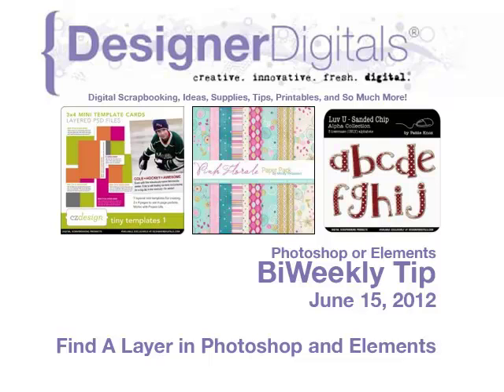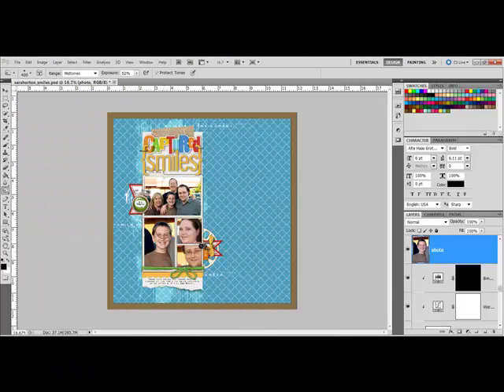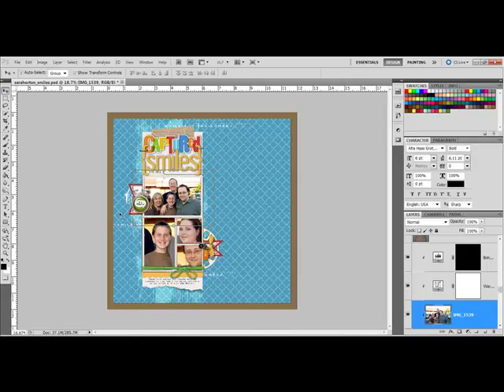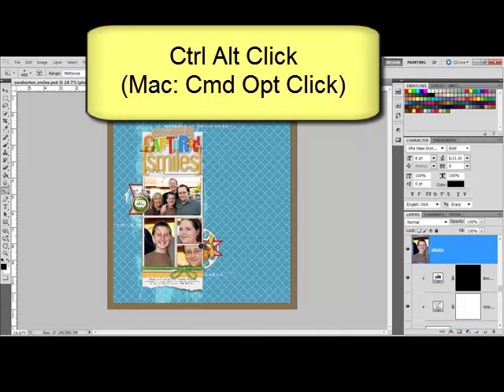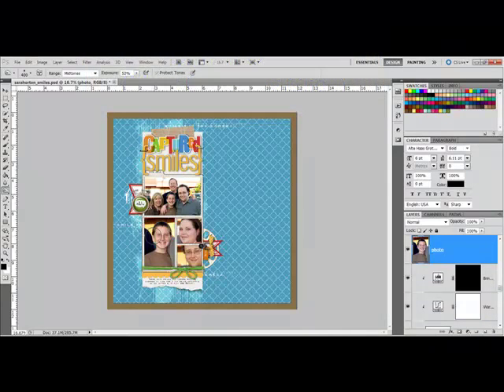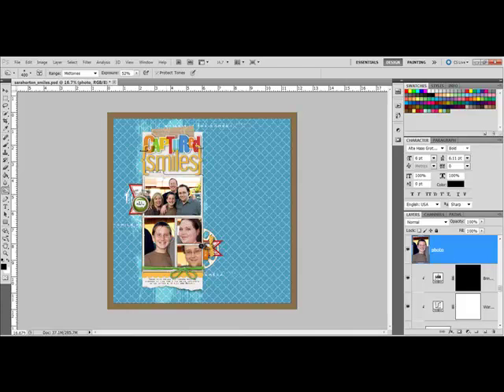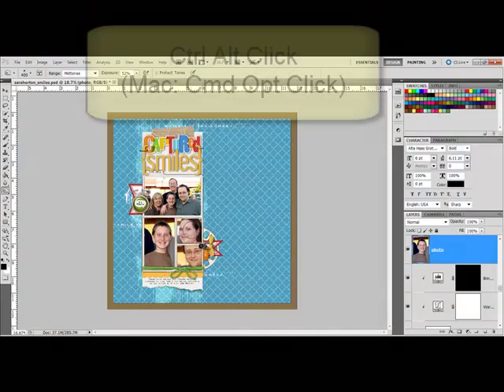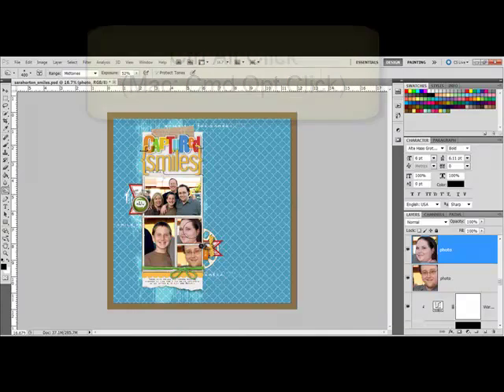Finding a Layer in Photoshop and PSE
Adobe Photoshop and/or Photoshop Elements Video how-to from DesignerDigitals. This week: Finding a Layer in Photoshop and PSE.